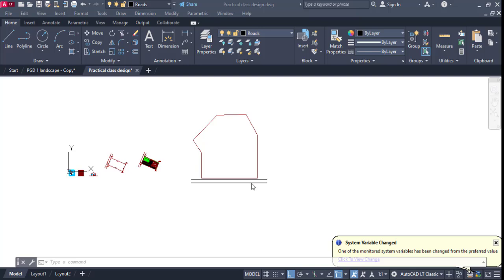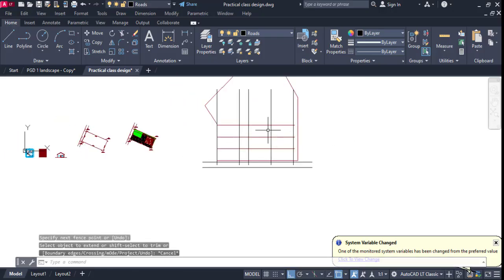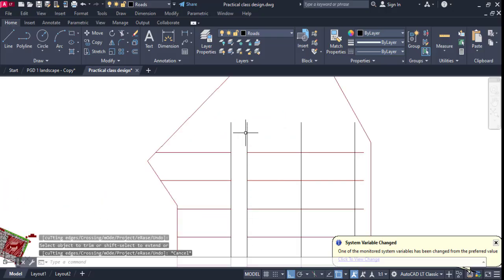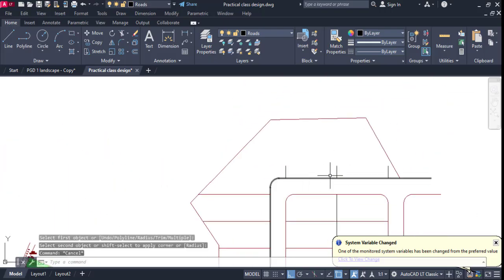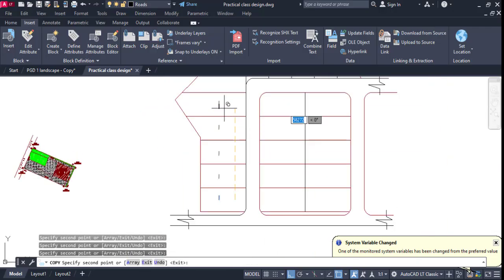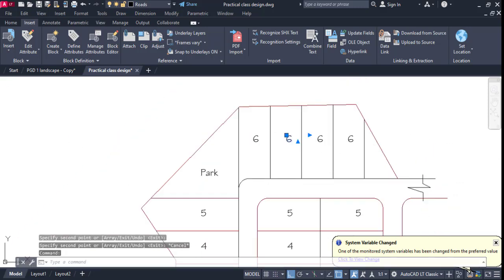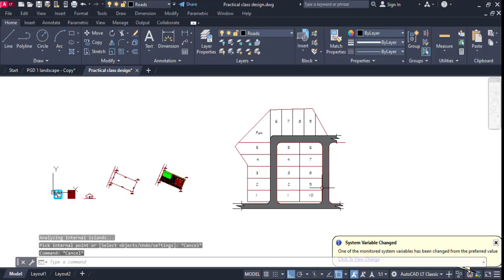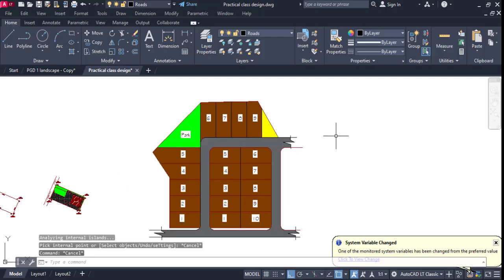Beginners Introduction to AutoCAD 10